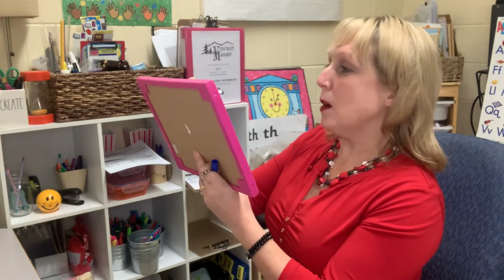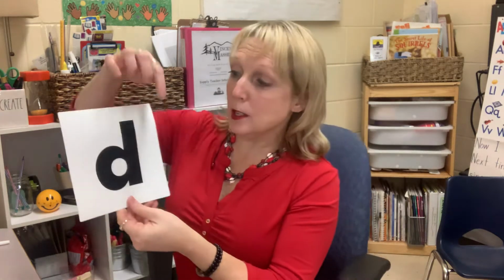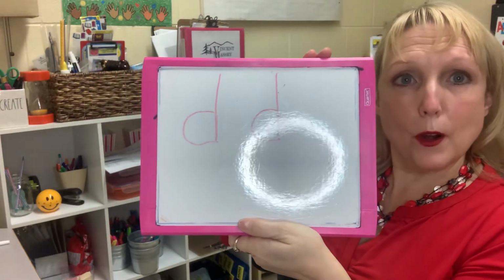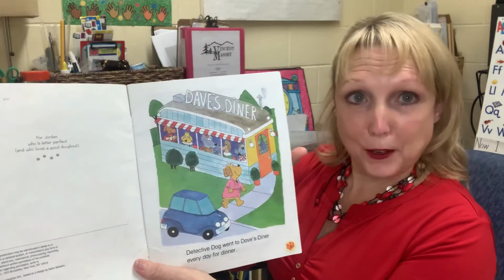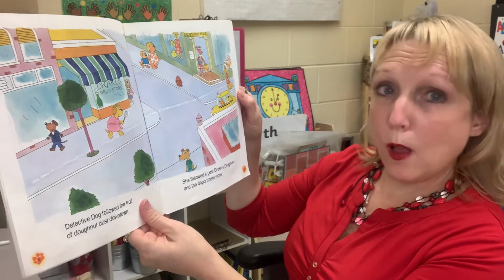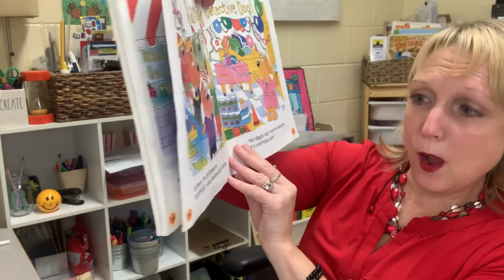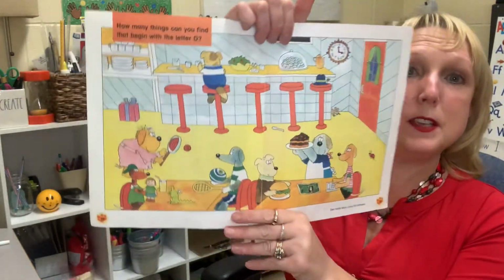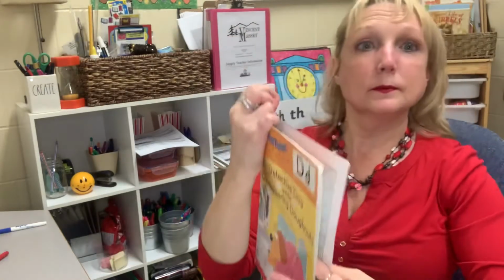The Letter D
letter of the week